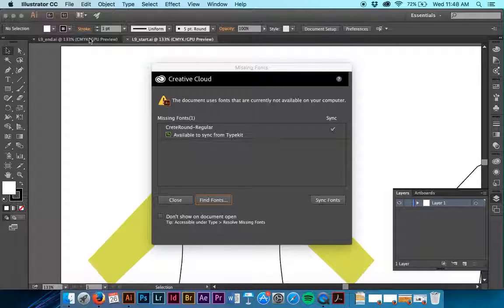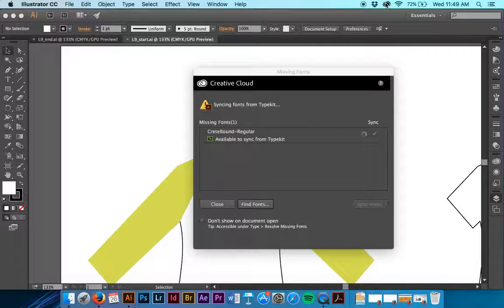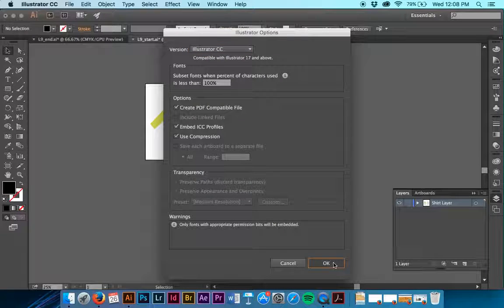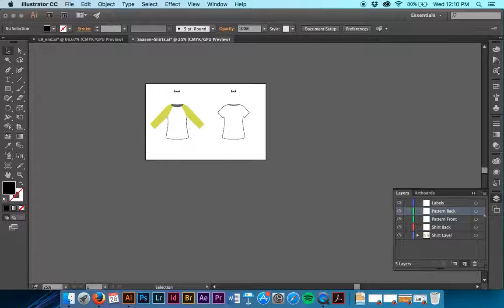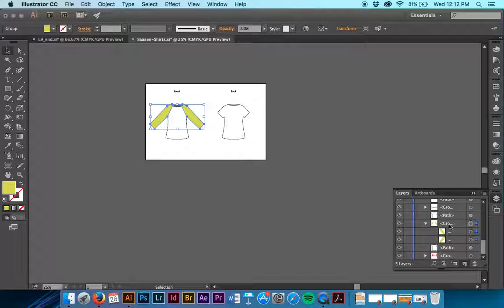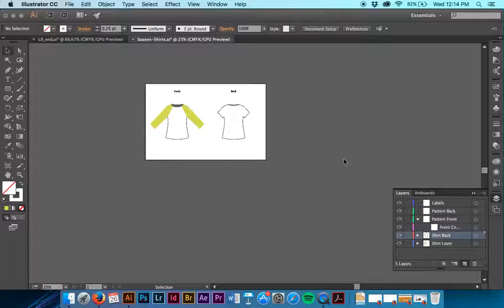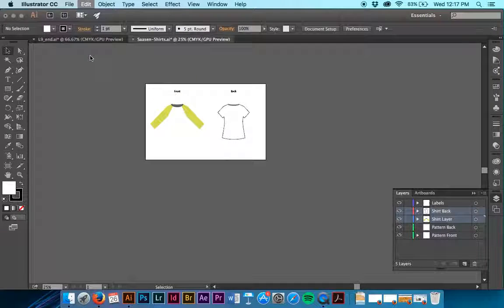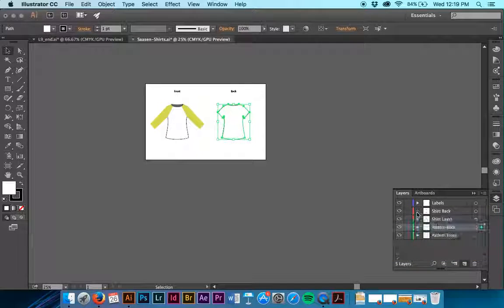2015 Lesson9 1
2015 Classroom in a Book Adobe Illustrator CC
Lesson 9
Part 1
New layers and Editing Layers